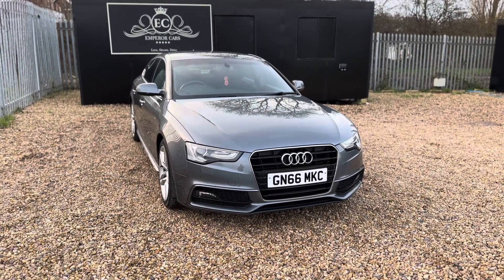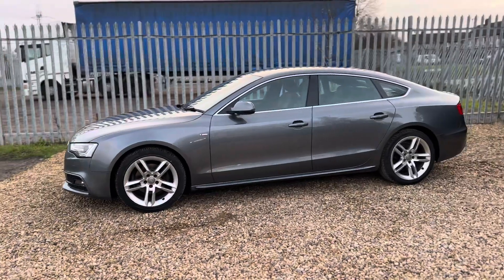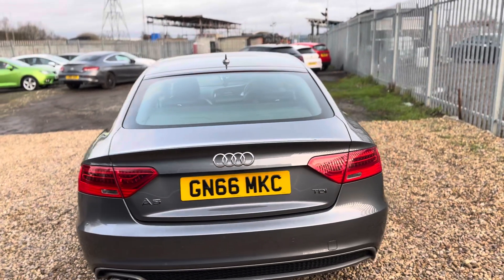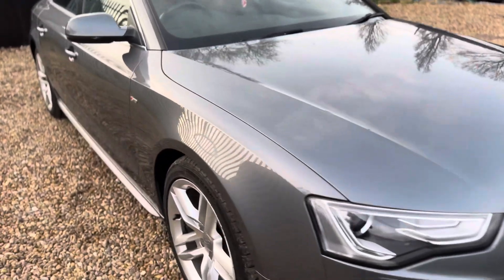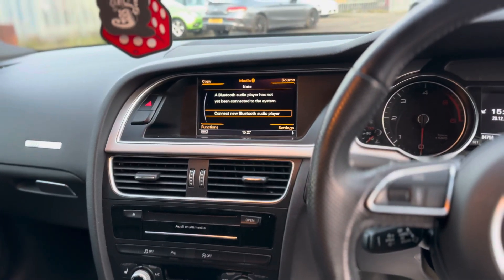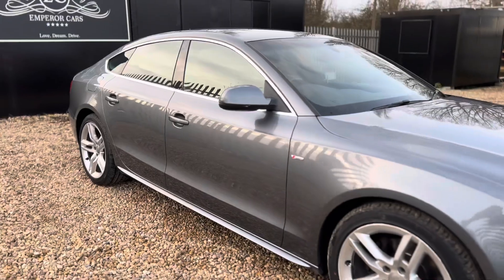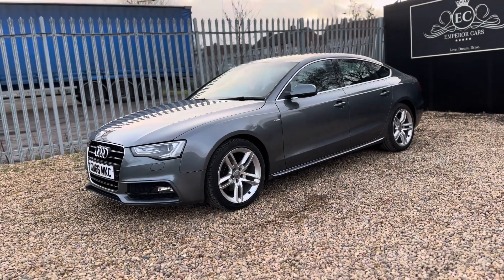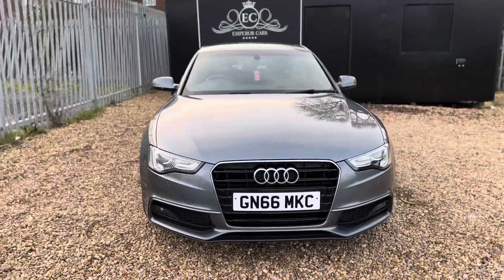Emperor Cars - 2016/66 Audi A5 2.0TDI S Line Hatch Manual - For Sale